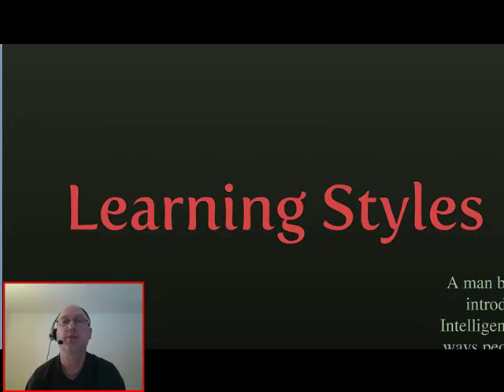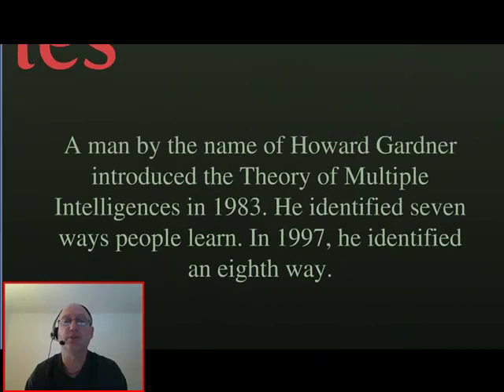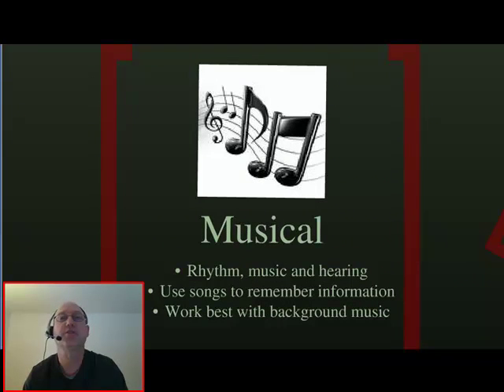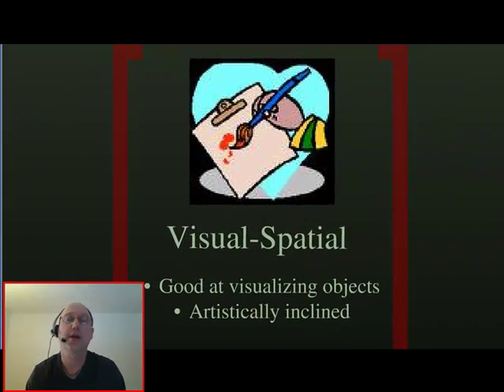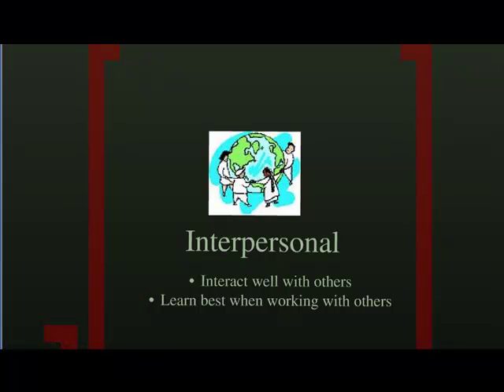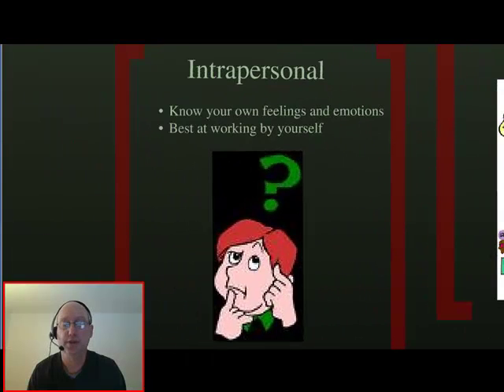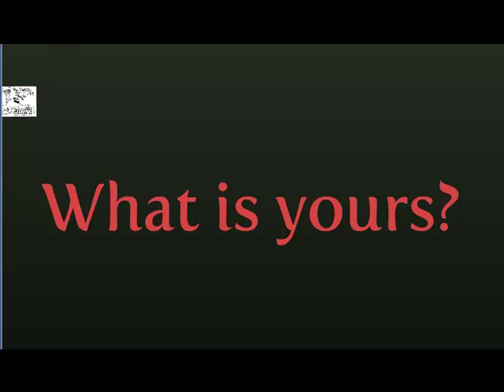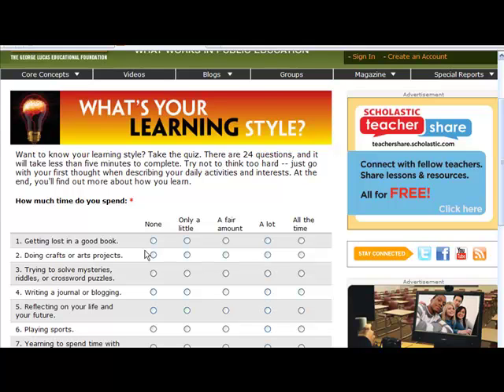Mr. B's Introduction to Learning Styles